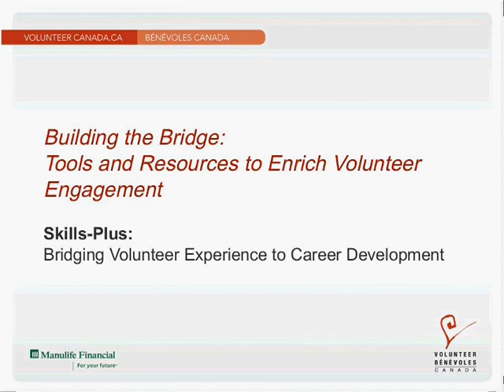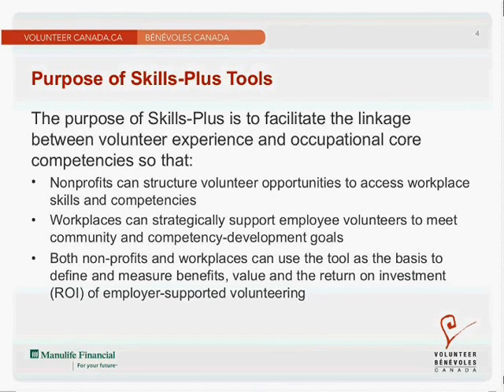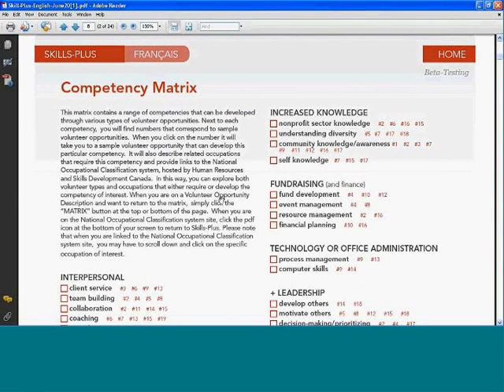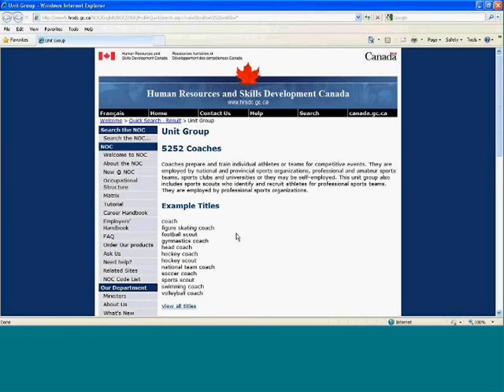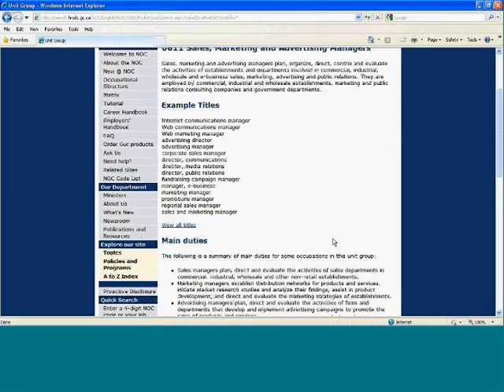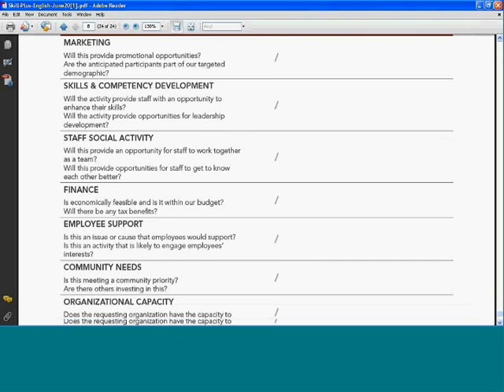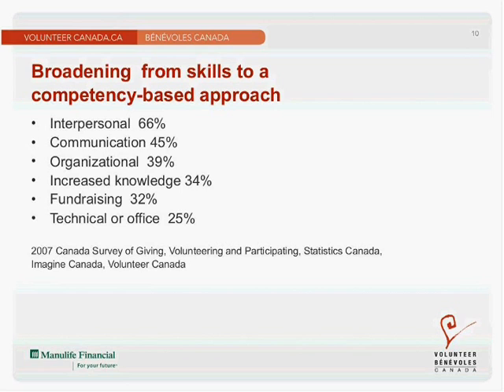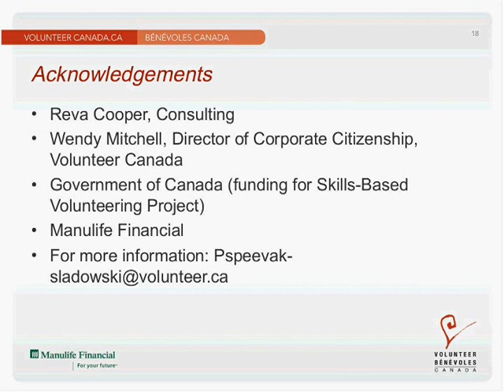Skills-Plus Video Seminar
Skills-Plus is a tool that matches volunteer experience to core career skills.